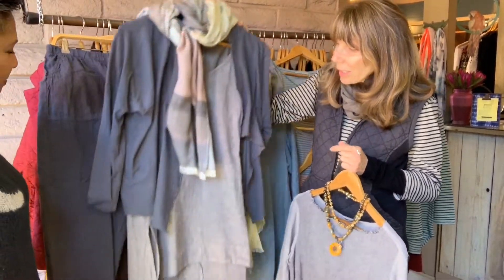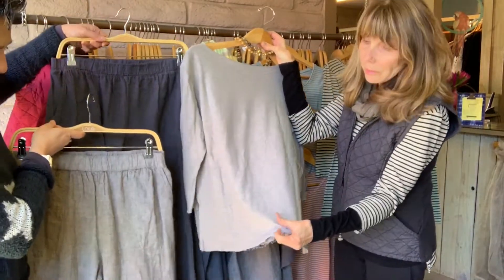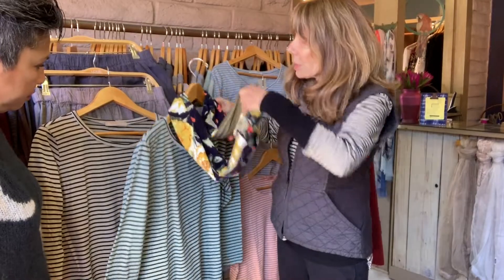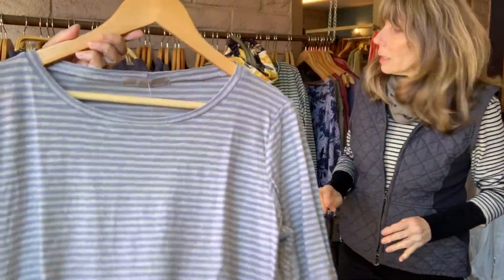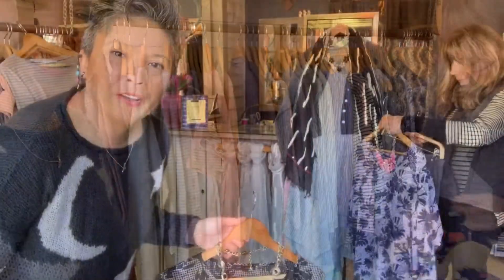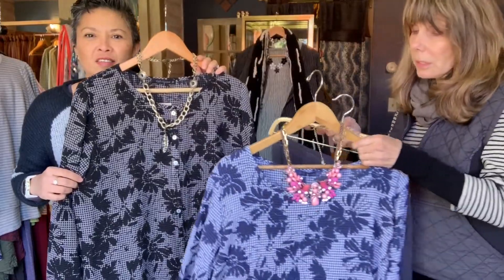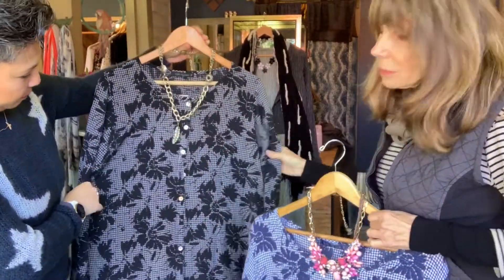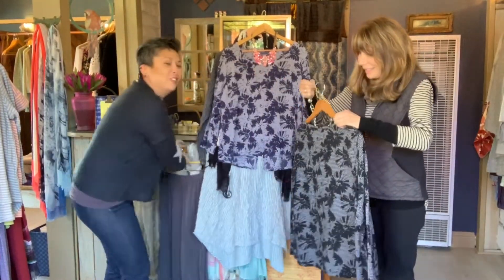Cut Loose Feb 2019